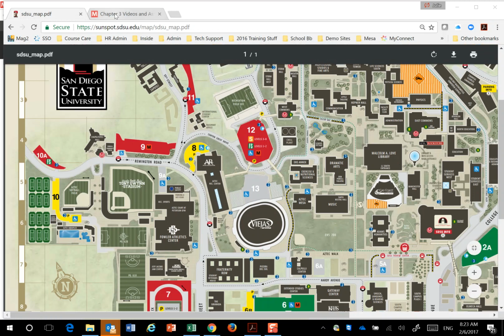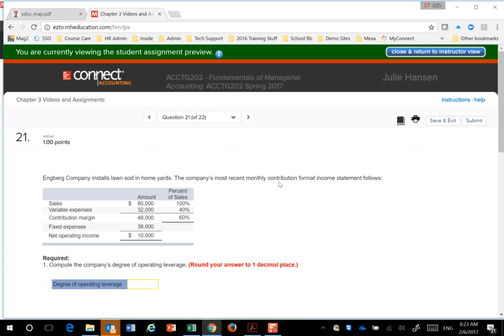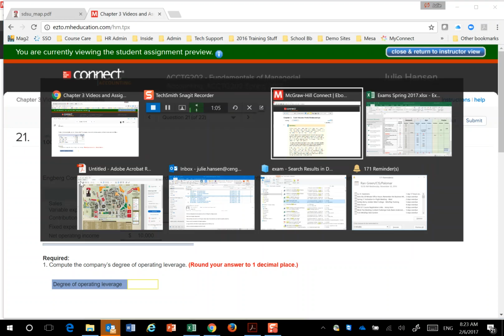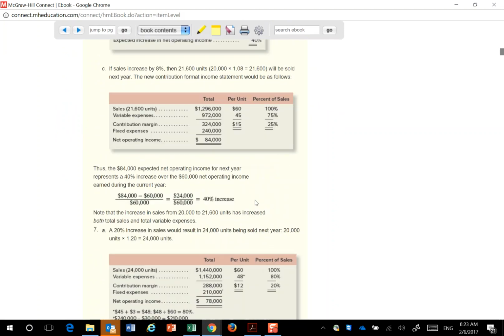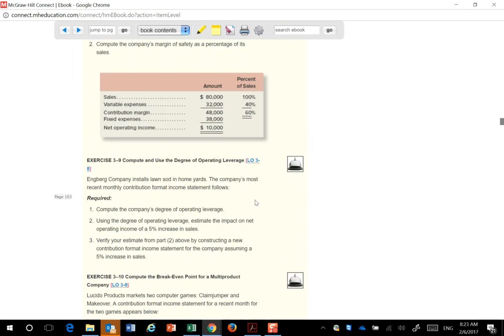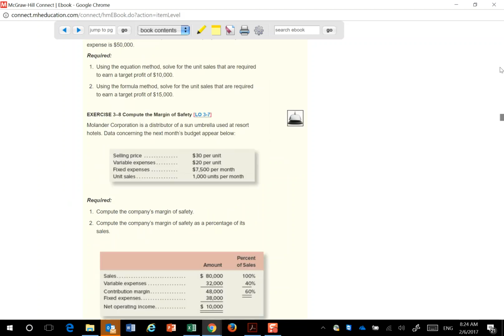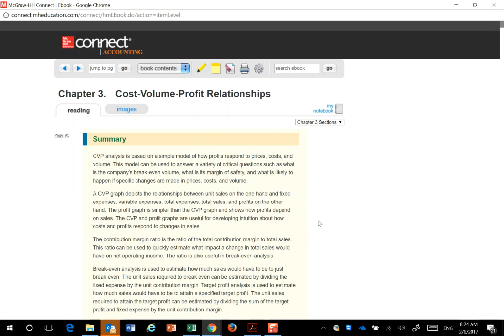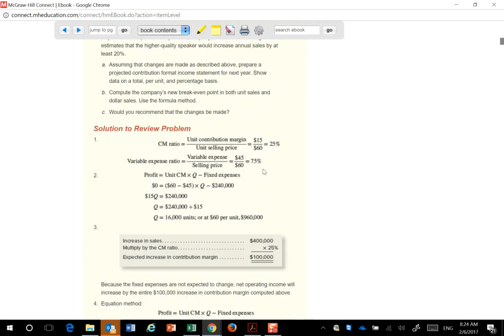SDSU MidTerm #1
SDSU MidTerm #1 Instructions and Location